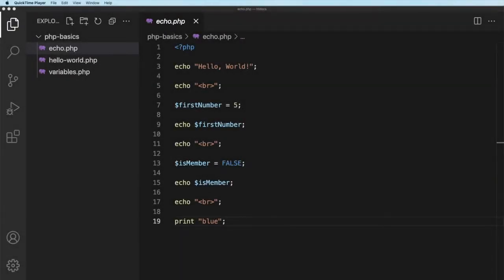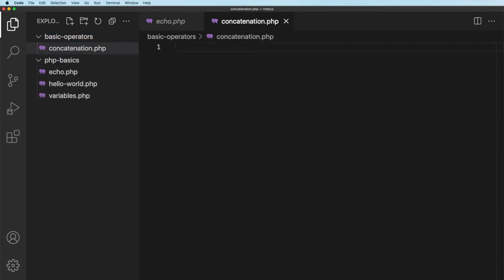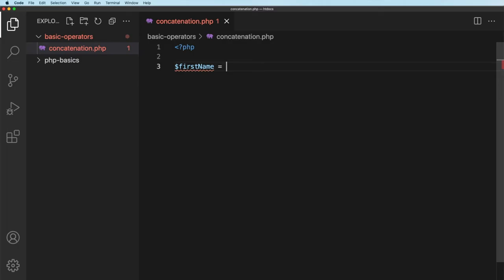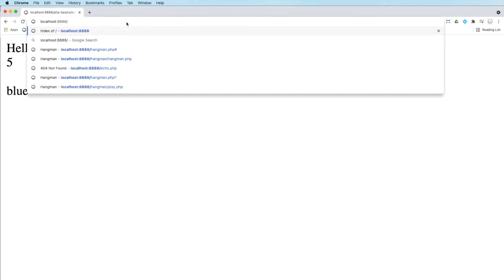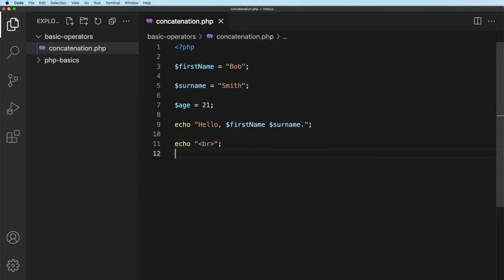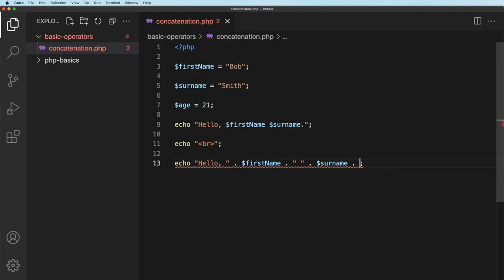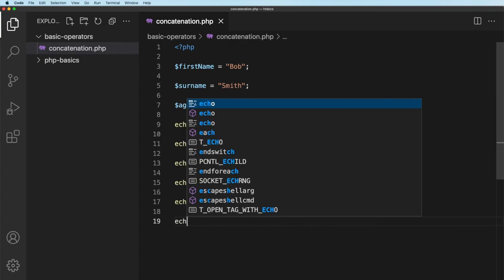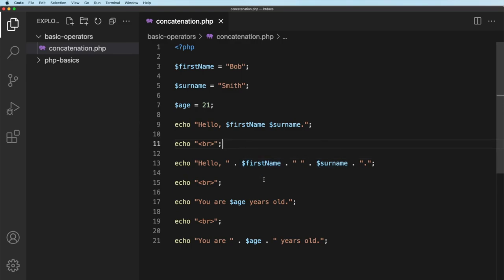How to use CONCATENATION in PHP - Lesson 9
In this lesson, you will learn about concatenation.